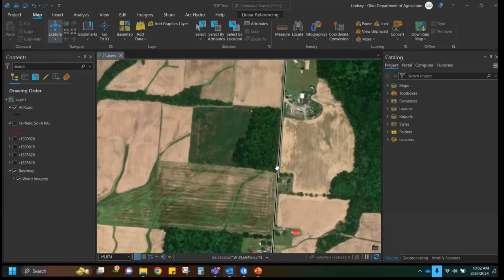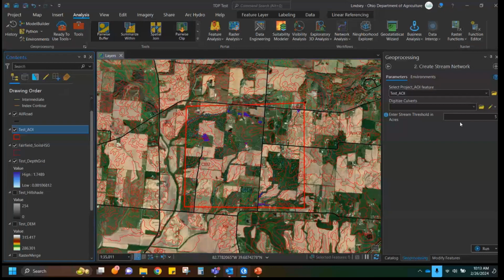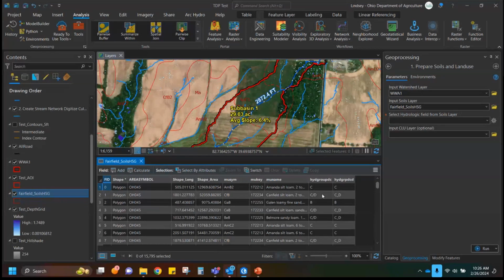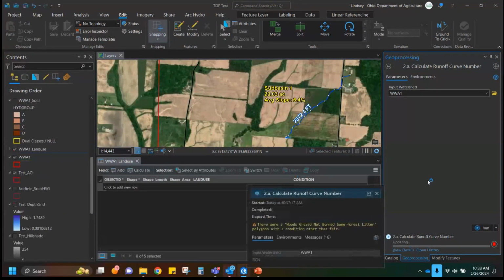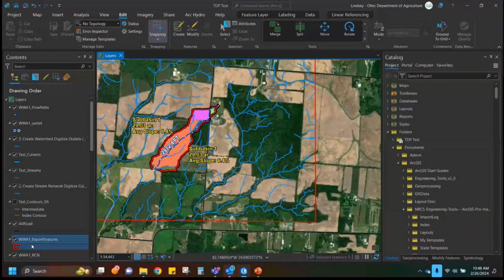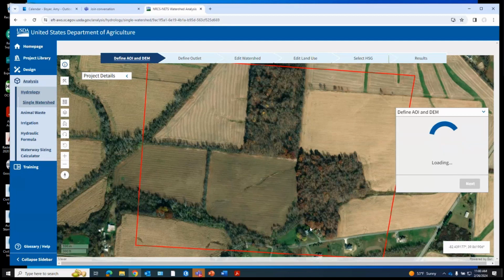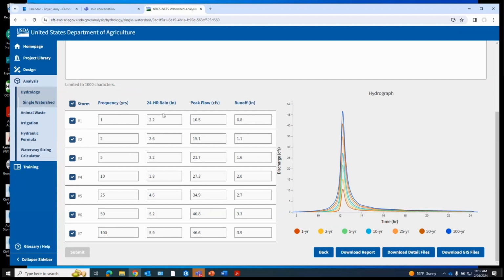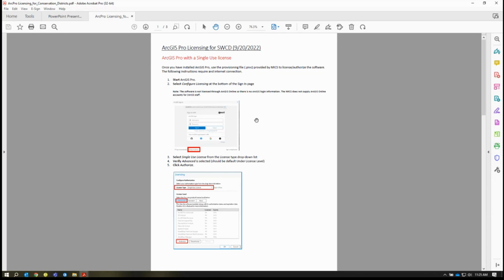NRCS Engineering Tool for ArcPro and NRCS NETS Program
This webinar covers how to use the NRCS Engineering Tool in ArcPro for watershed analysis in the first half.  The second half of the video demonstrates how to use the NRCS NETS software program to perform watershed analysis and hydrologic calculations.